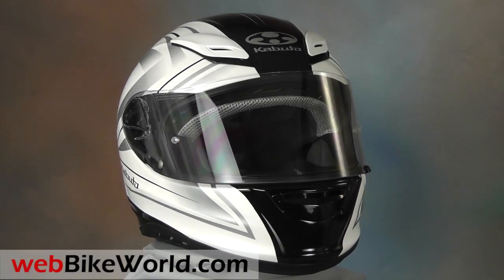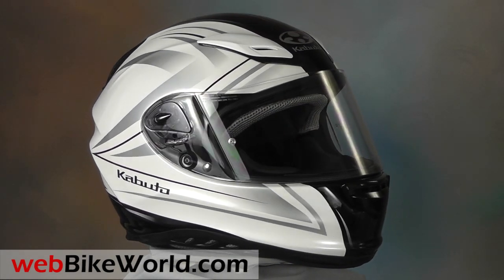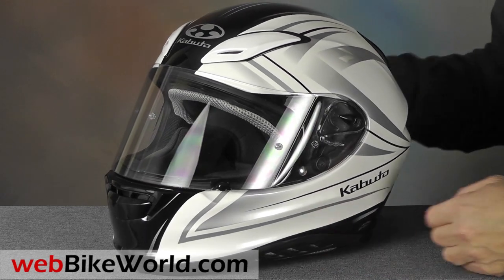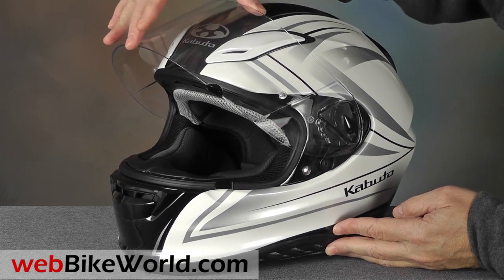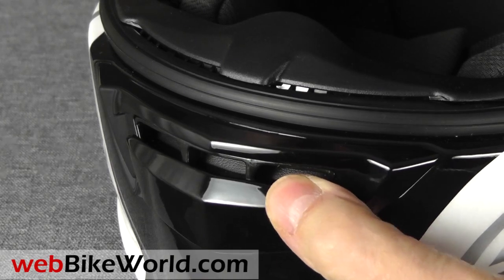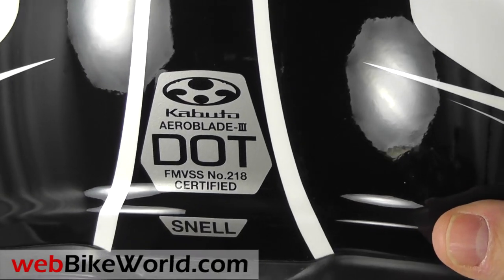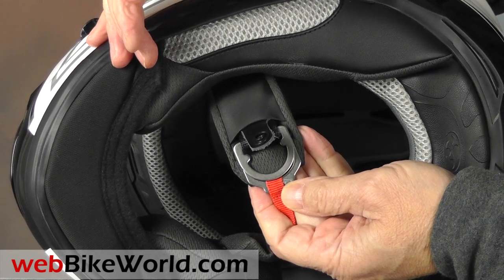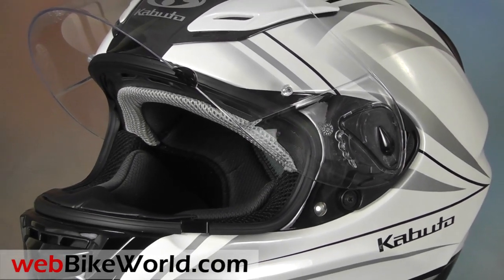OGK Kabuto Aeroblade III Motorcycle Helmet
for the full review, photos and all the details.